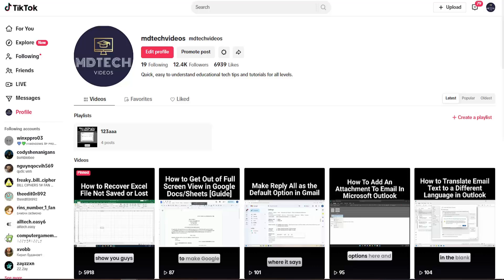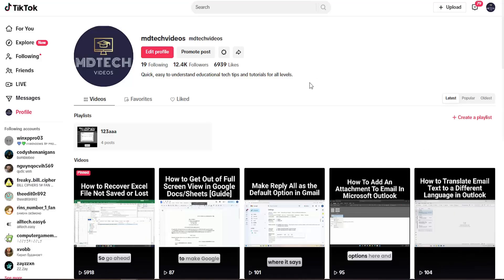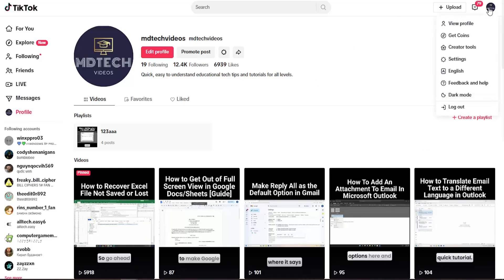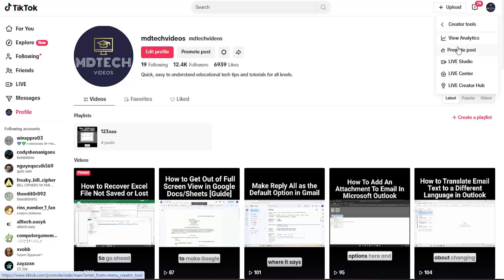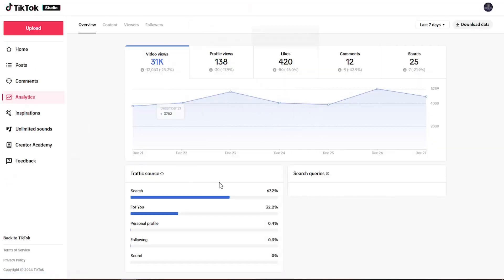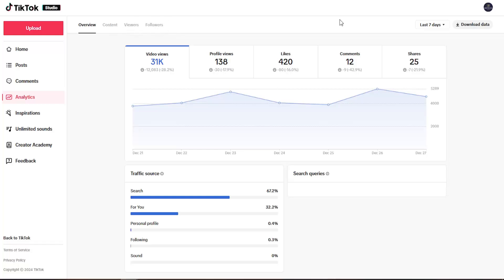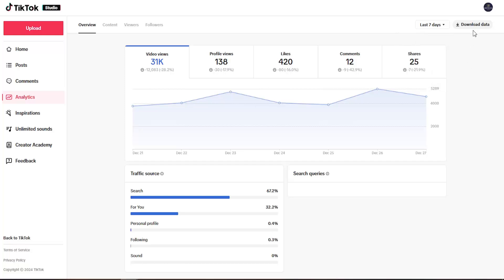How to See Analytics in TikTok PC [Guide]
This guide helps you navigate TikTok’s analytics feature on PC to track your content's performance. Understanding your analytics is crucial for optimizing your video strategy, as it provides valuable insights into audience engagement, demographics, and content reach. The tutorial walks you through the process of accessing these metrics, allowing you to analyze trends and make informed decisions for future posts. By utilizing TikTok's analytics, creators can enhance their content strategy and improve their overall performance on the platform.